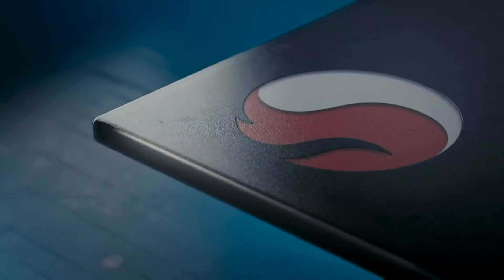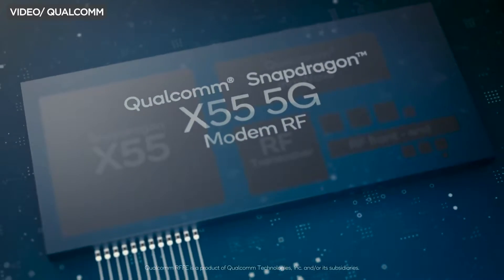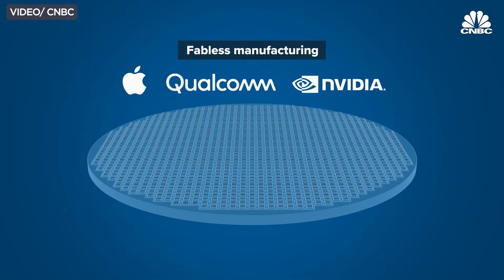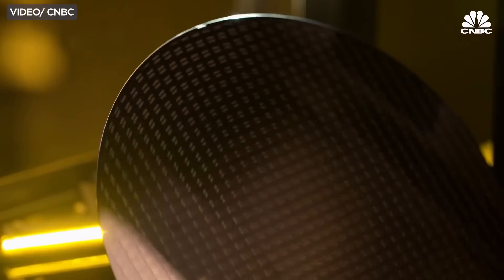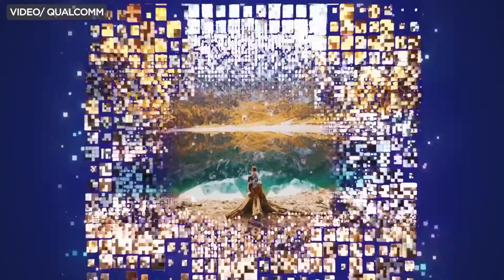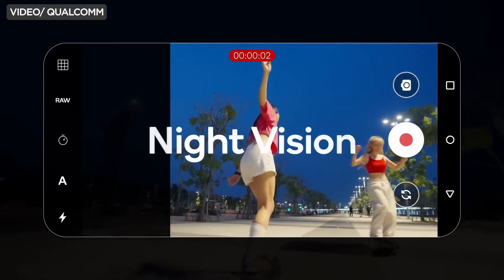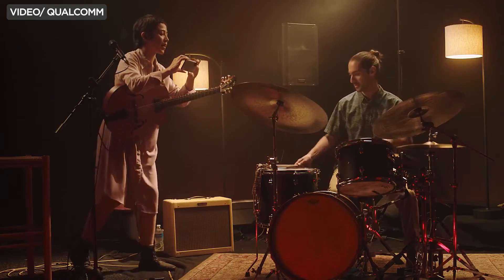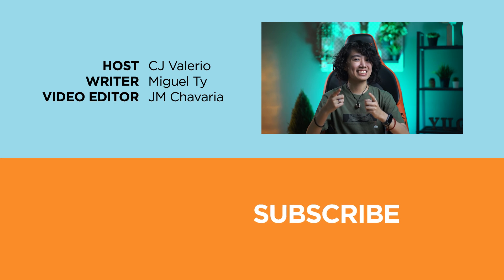QUALCOMM SNAPDRAGON Chipsets Explained!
Qualcomm Snapdragon Chipsets